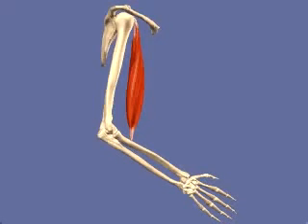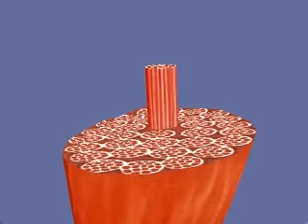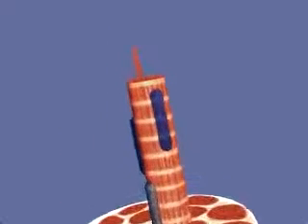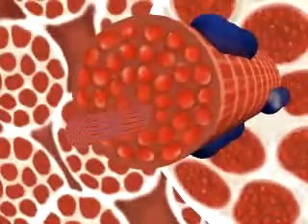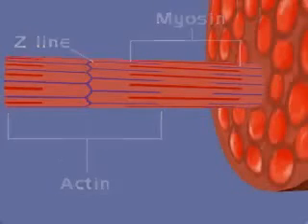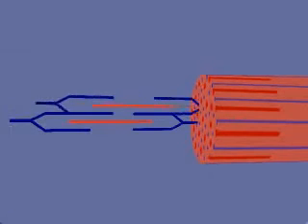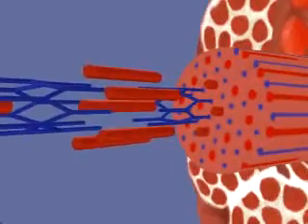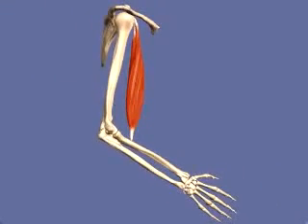Muscular System Sliding Filament Theory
Muscular working System Sliding Filament Theory